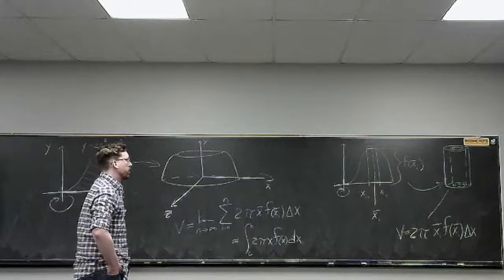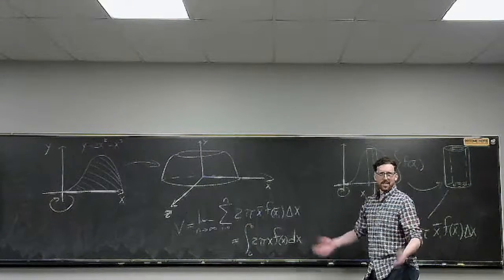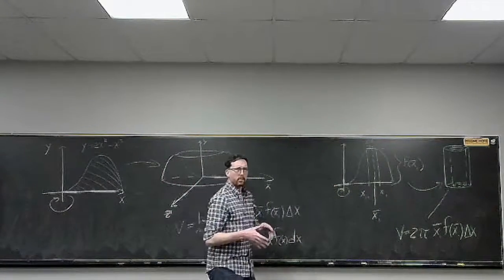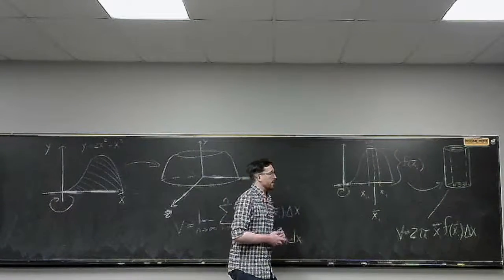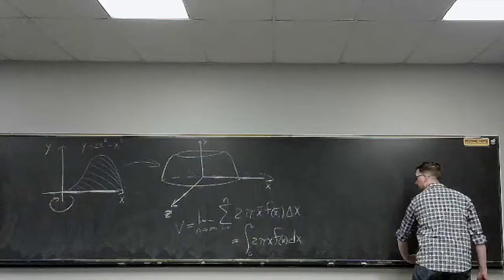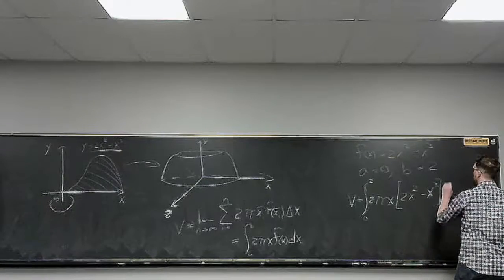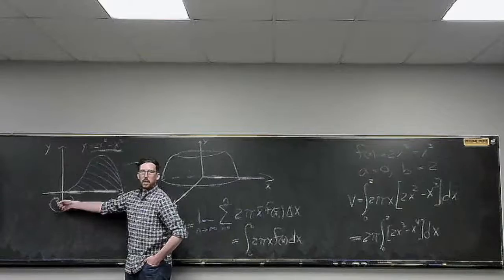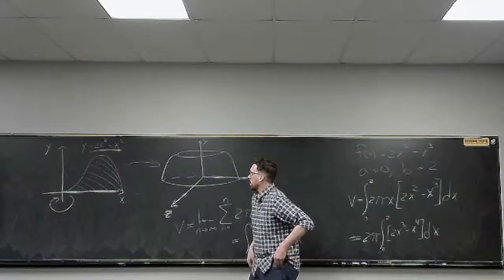Lecture 26 - Sec 5.3